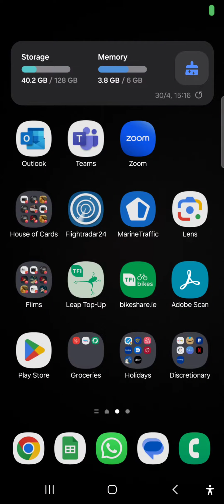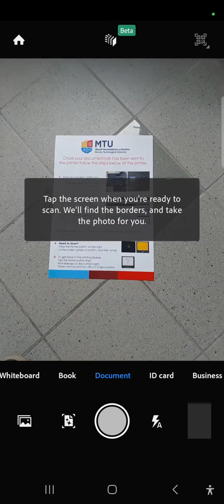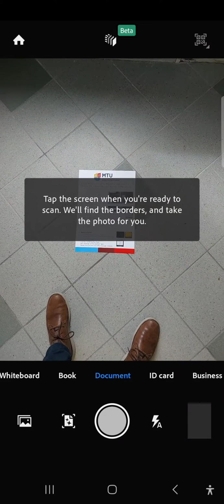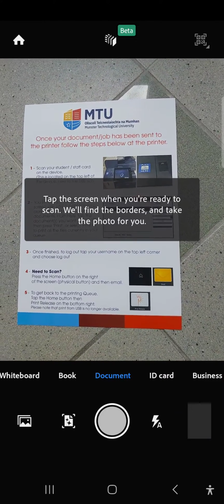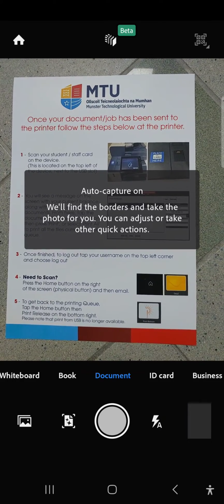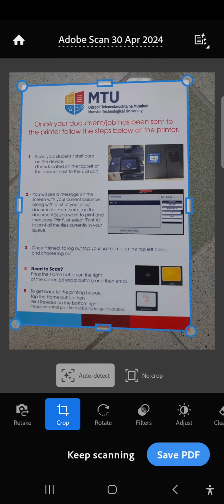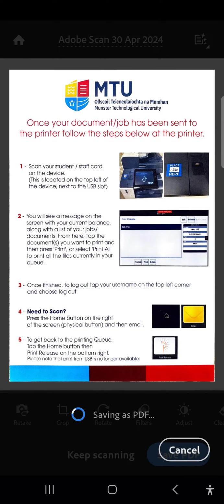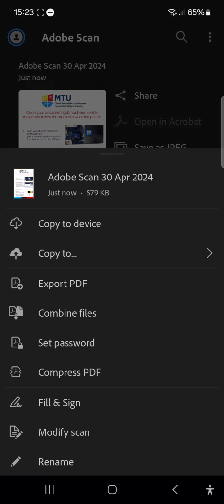How to Scan Documents Using Adobe Scan on Your Phone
This video gives a brief demonstration on how to scan using your phone and Adobe scan tool app. this demonstration used an Samsung A73 5G Android phone.